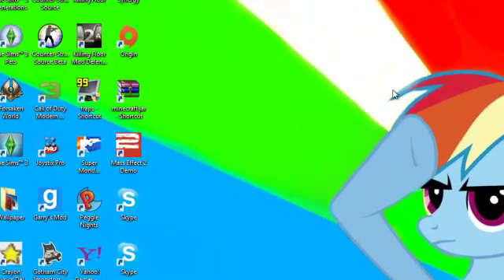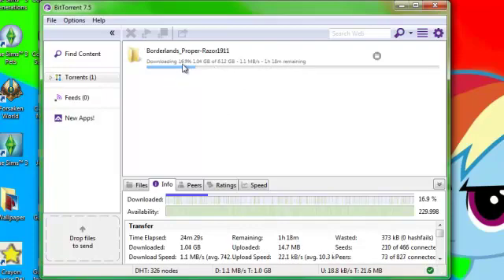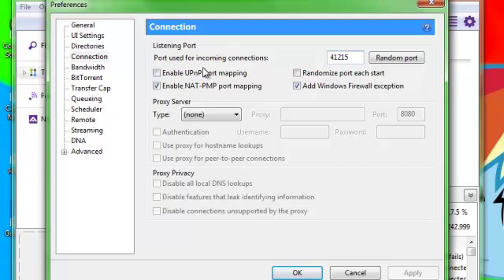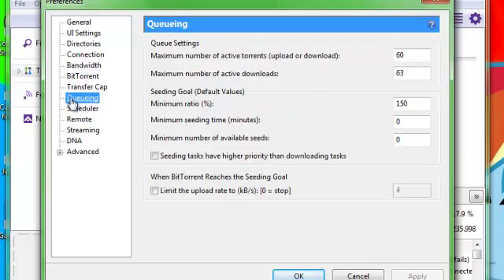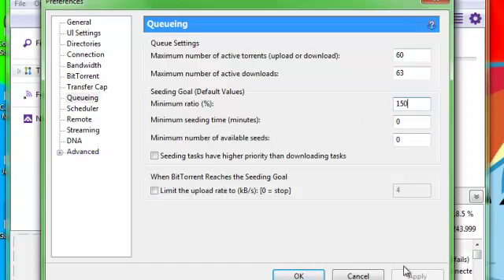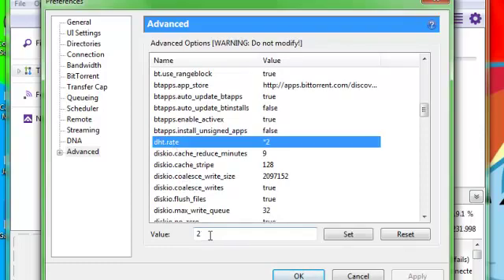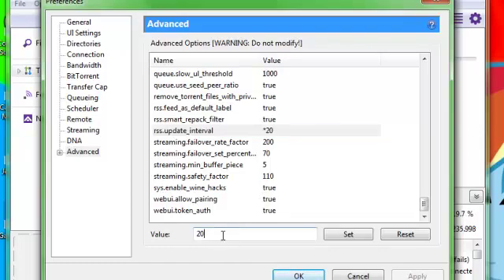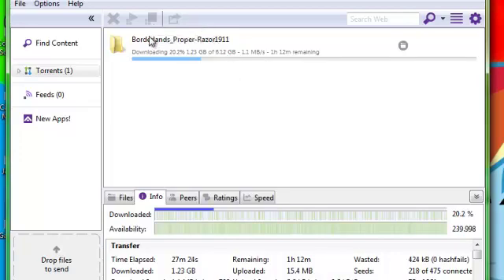HOW TO SPEED UP BITTORRENTS DOWNLOAD SPEED BY 400% EASY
Just a few quick steps and you will be downloading a lot faster.

If you enjoyed this video please click the like button below!